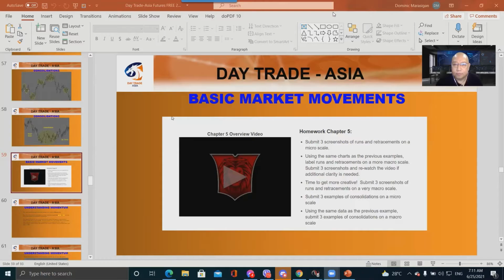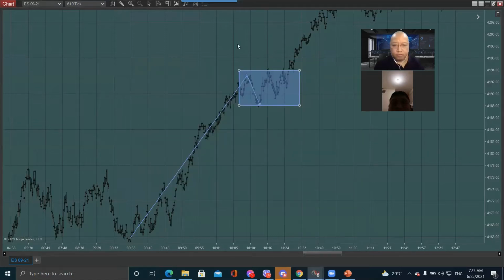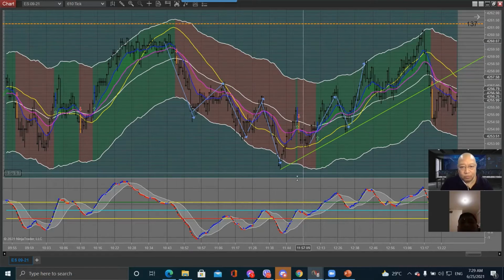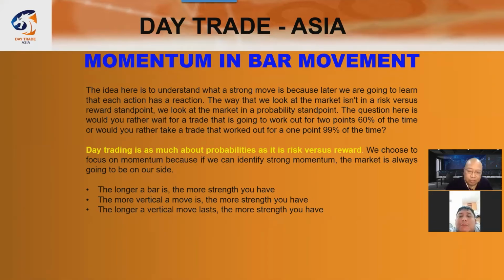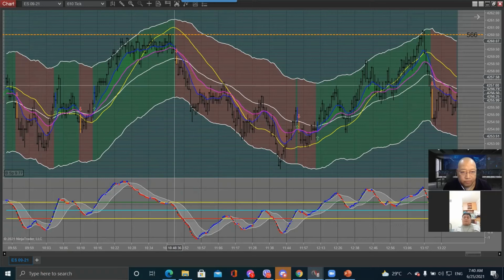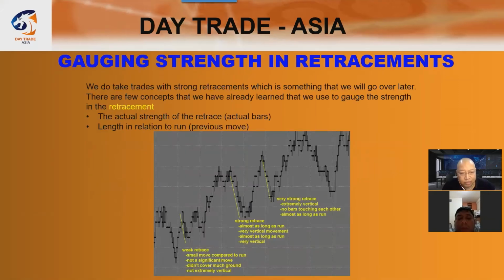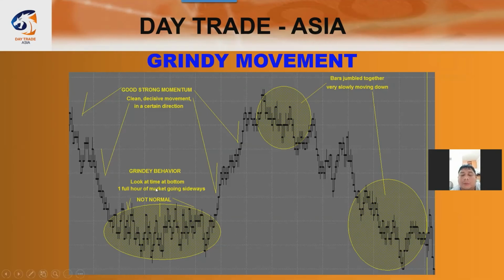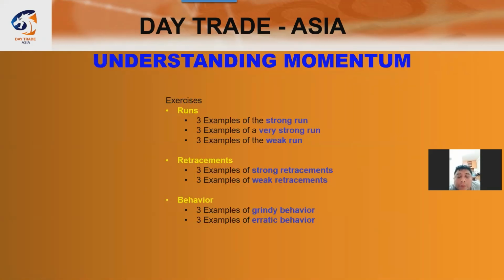FREE ONLINE SEMINAR ON E-MINI FUTURES AND DAY TRADING (Day 3: Understanding Momentum)